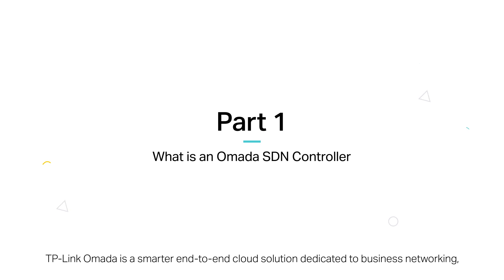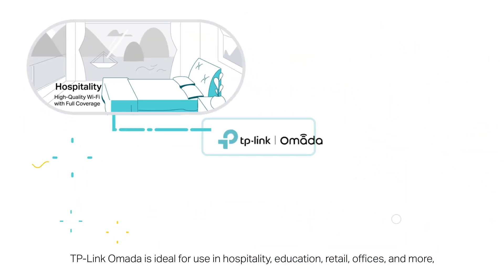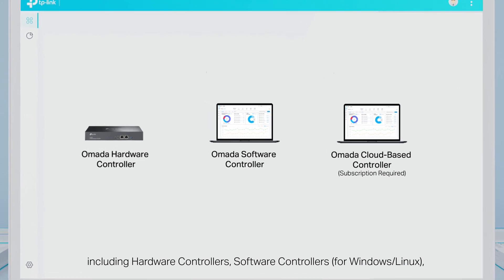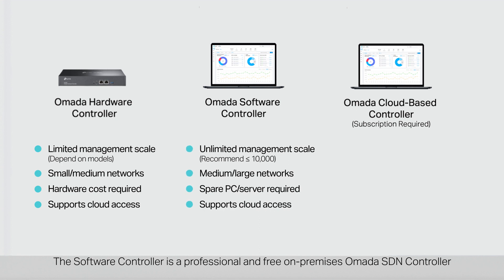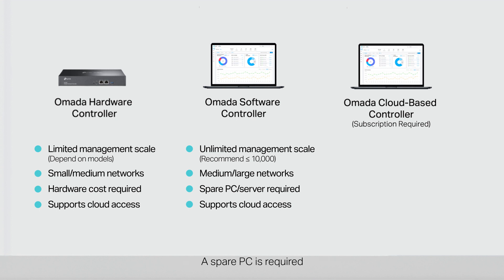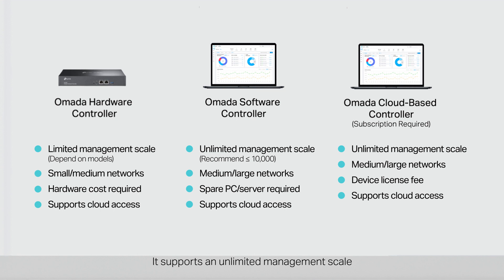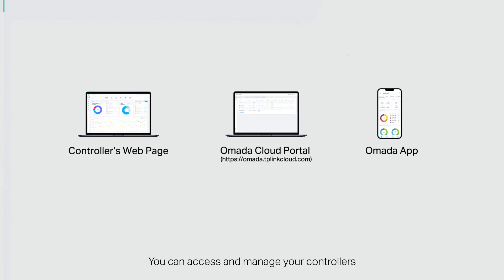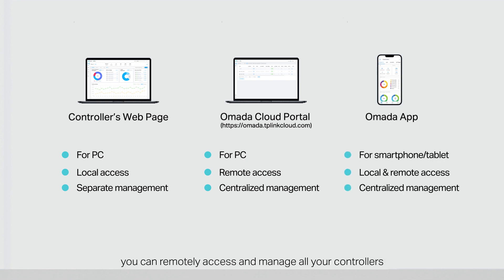How to Choose an Omada Controller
Did you know that TP-Link offers 3 types of Controllers in our Omada SDN offerings? Hardware, Software, and cloud-based controllers are available to meet your business's demands.  In this video, we will explore how to choose the right type of controller for your Omada product deployment.